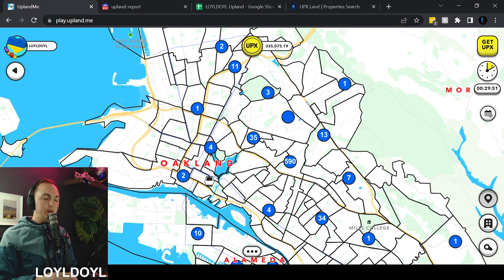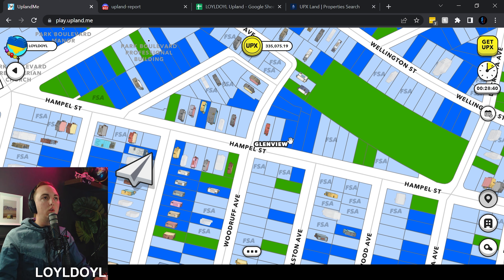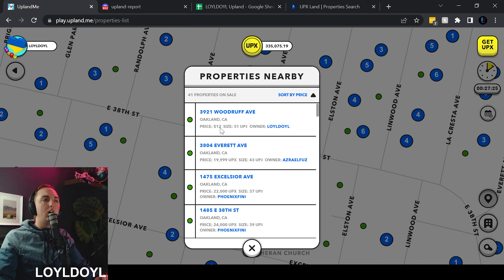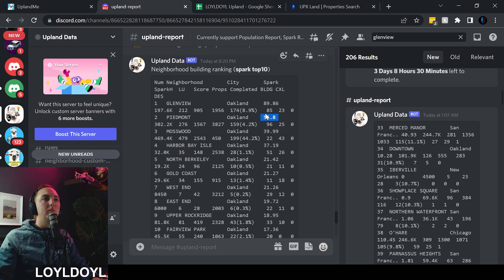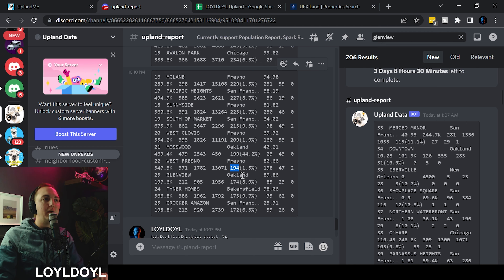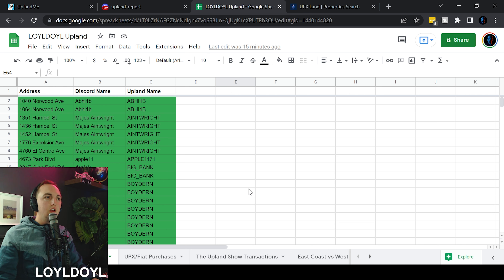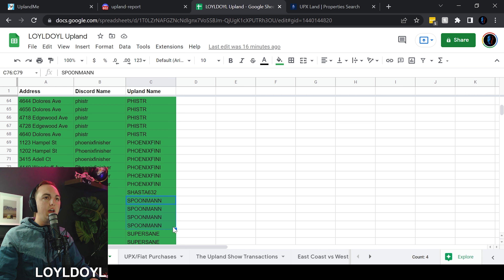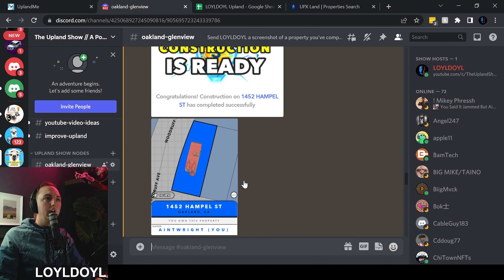Glenview Node is BOOMING // Get Discounted Properties in Upland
Today LOYLDOYL gives an update on the Glenview node in Oakland in the Upland Metaverse. Nodes in upland are community projects that generate increased value to a neighborhood. WE WANT YOU!!! Join us in creating a top node in the upland metaverse. Start making more money from your spark with this great opportunity.